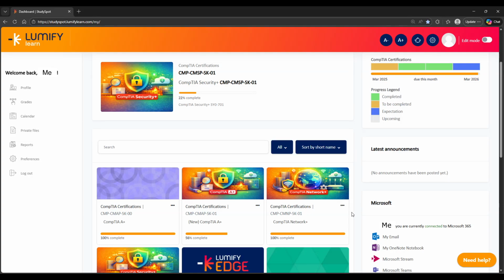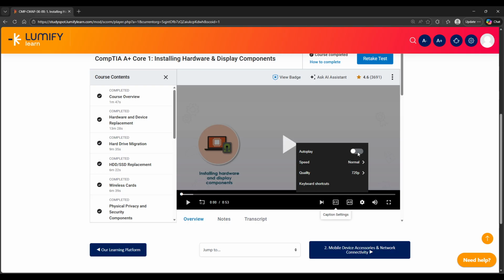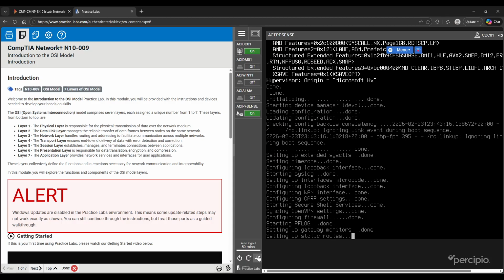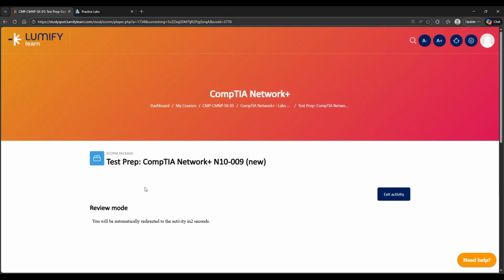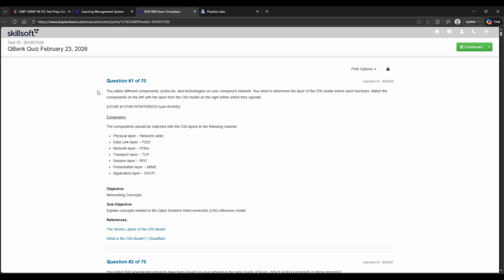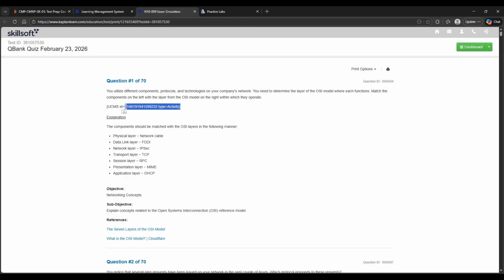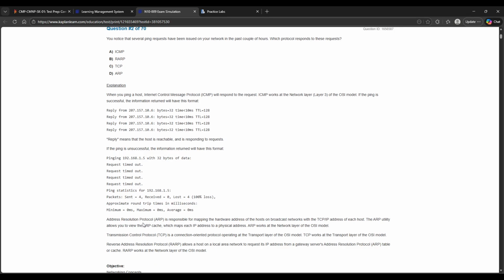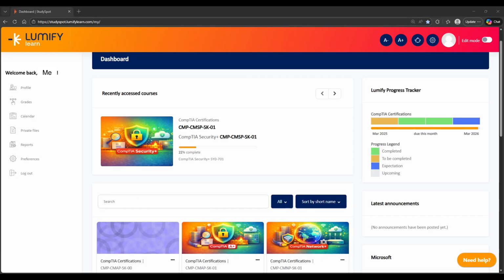Lumify Learn Tutorial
Timestamps below:
This is a quick look at some of the features for the Lumify Learn Students to utilize, including how to get offline copies of the work. I'm using CompTIA A+ and Network+ in this tutorial.

Time Stamps:
00:00 Intro
00:39 Video Transcripts
01:33 Lab Transcripts
01:51 Test Prep / Practice Exam
03:23 Best Learning